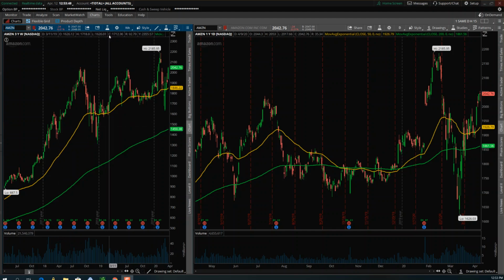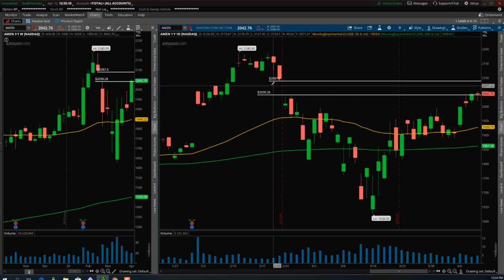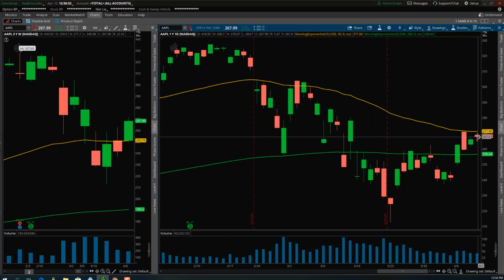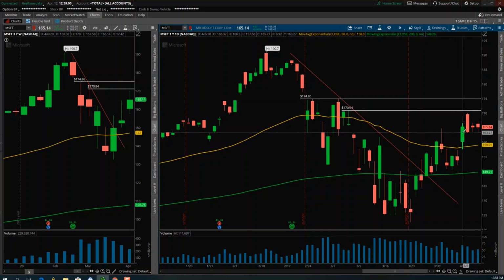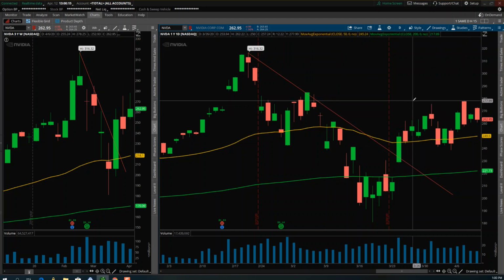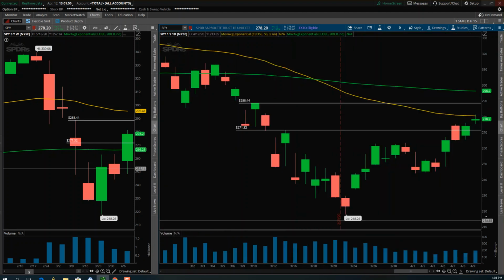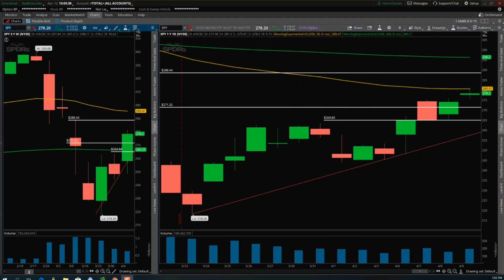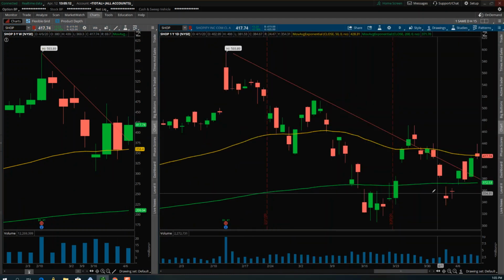Weekly Commentary | Chart Analysis - April 12th, 2020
Trader UC (from MommyTrading.com) going over few charts that we like to follow here at MT.